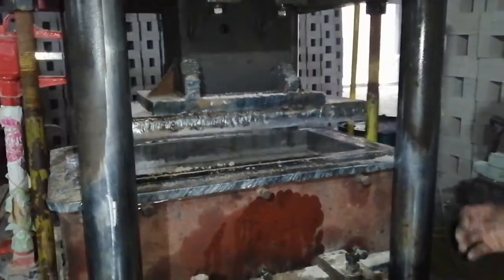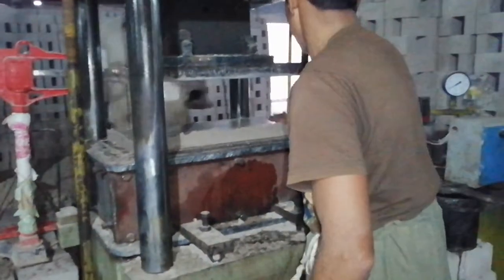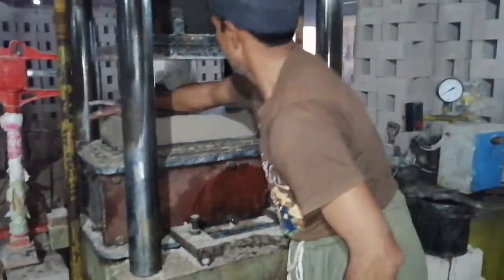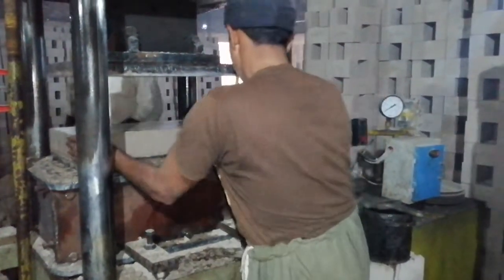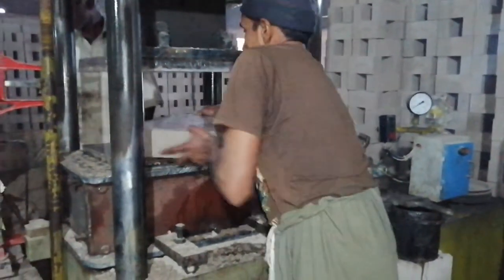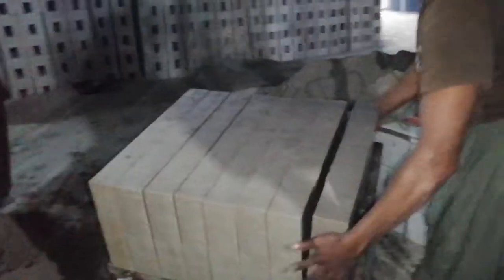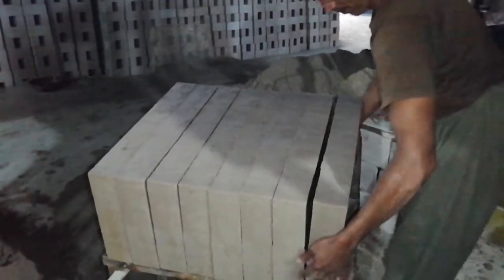Ceramics Bricks Press @_350 tons